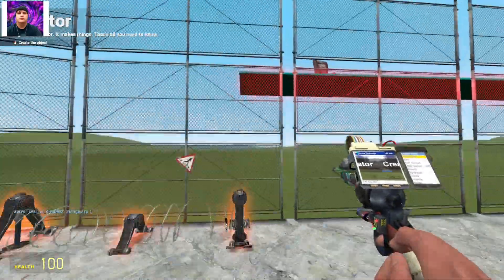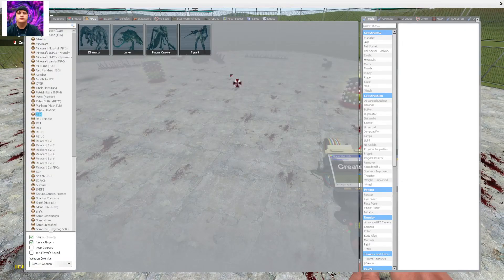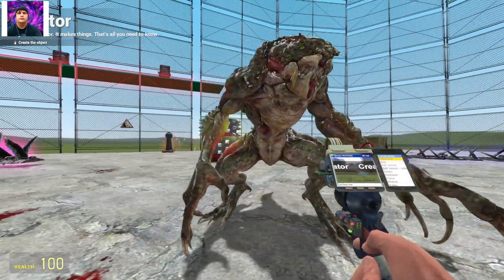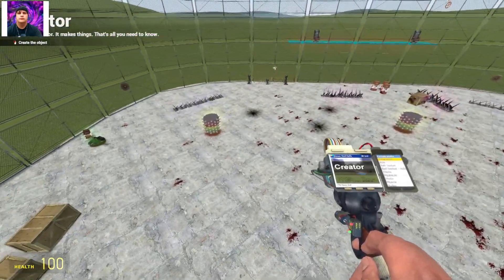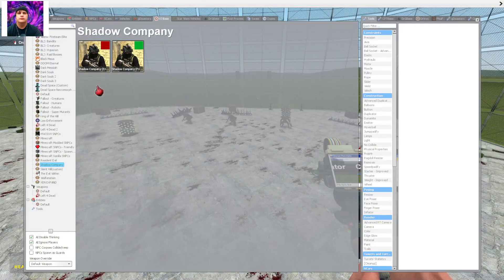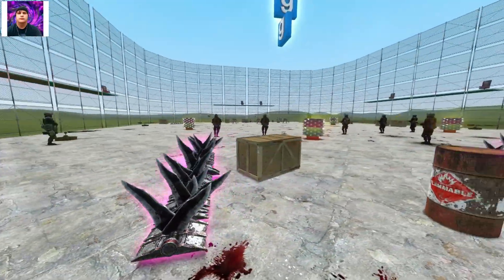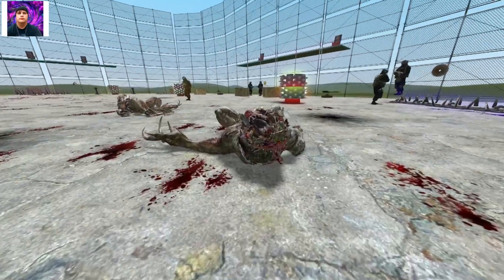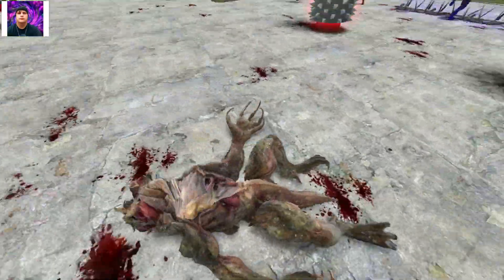Gmod npc wars 3 Resident evil 3 hunters versus 15 Call of duty Shadow company troops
Npc wars gmod

If you see something in my playlist that I don't do much of or haven't done in a while and you want to see more of it, let me know and I'll start it back up.